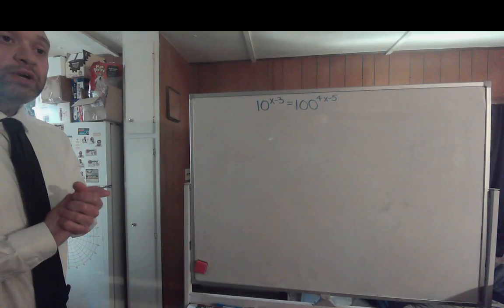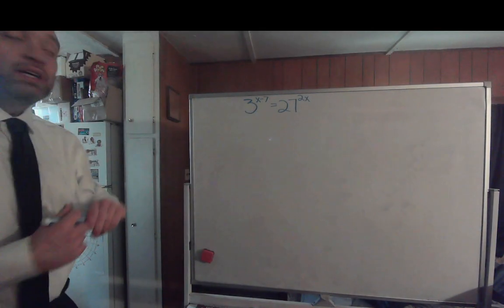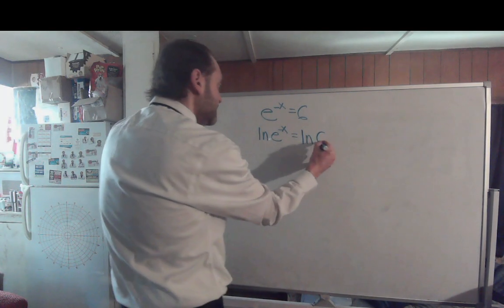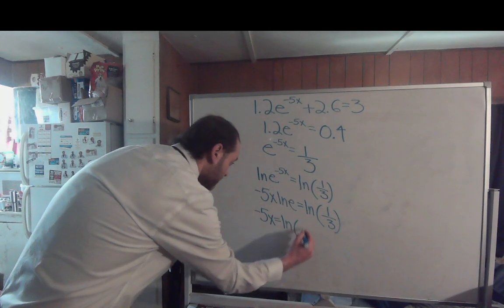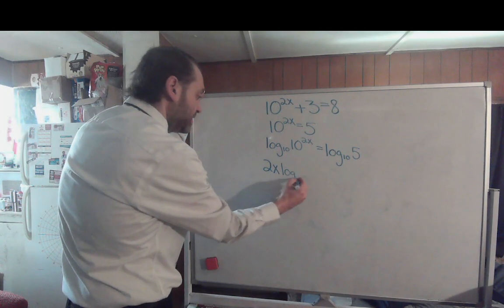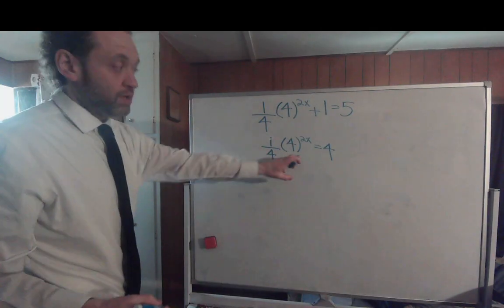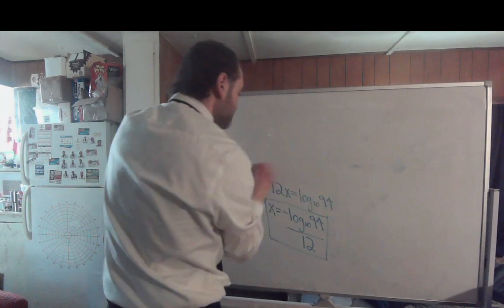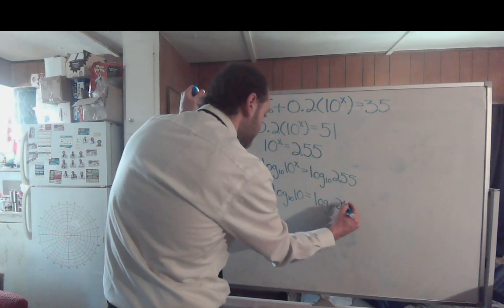Solving Exponential Equations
If you can get both sides of the equation to have the same base, you just set the exponents equal to each other.

If you can't get both sides of the equation to have the same base, you have to use logarithmic operations on both sides.